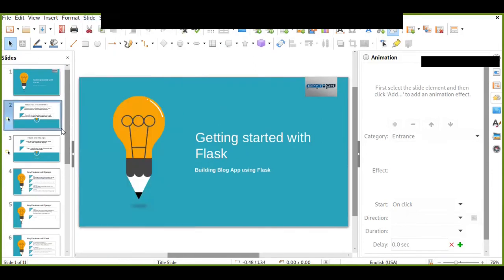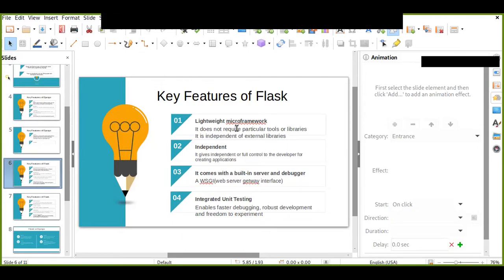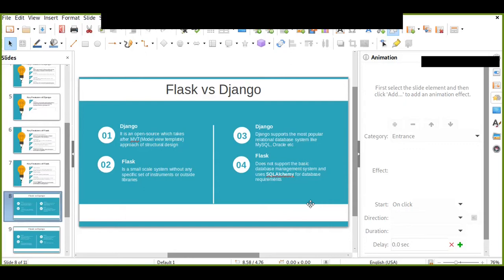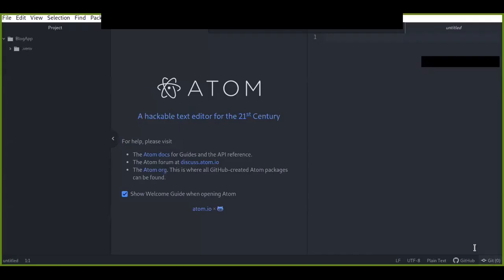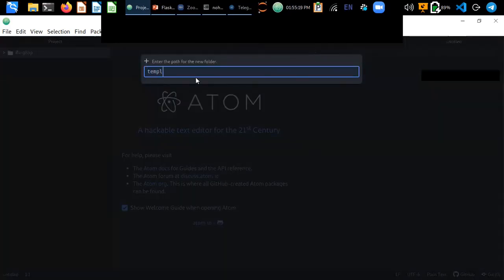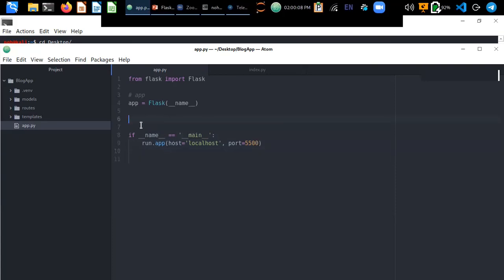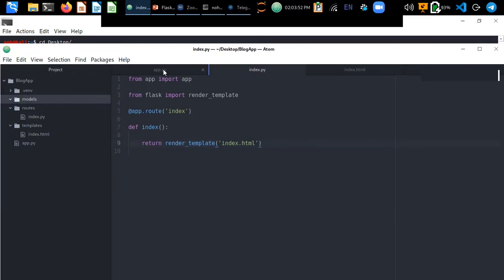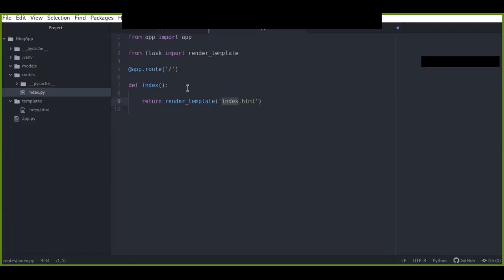Develop a Web Application with Flask Framework | How to setting up Flask Framework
In this video, you will learn how to get started with Flask.